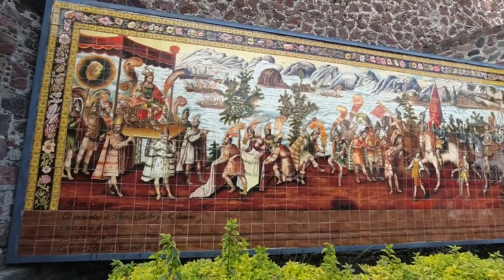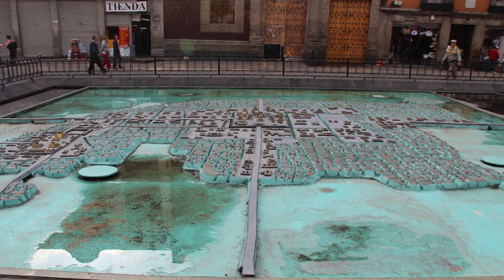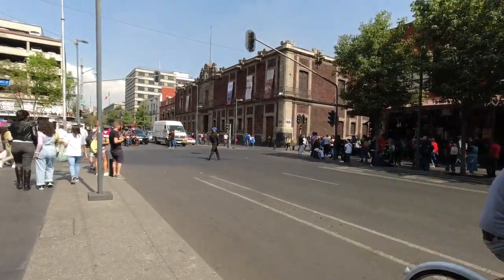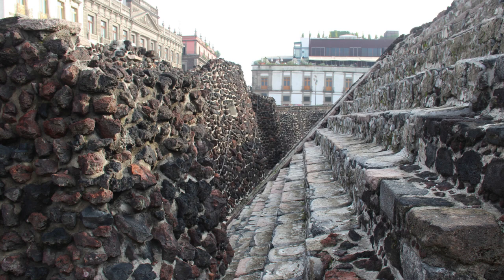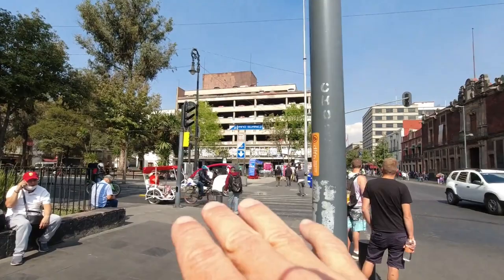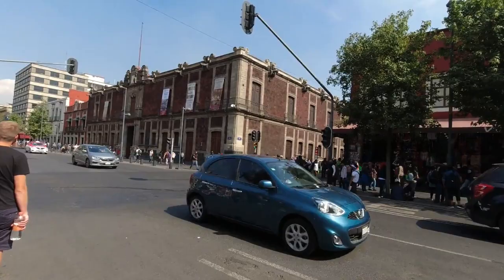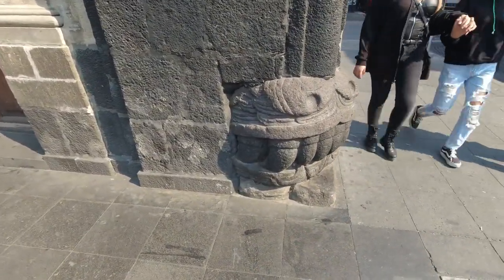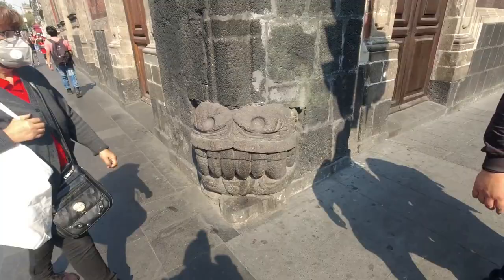Historic MEXICO CITY ATTRACTION | Cortés Meets Moctezuma | Fall of the Aztec Empire | Tenochtitlan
This historic Mexico City attraction is often overlooked despite its very close proximity to the Zocalo and Templo Mayor. For those interested in Mexico history, this completely unassuming spot is one of the most significant things to see in Mexico City.

This video takes you to the spot where it is believed Hernan Cortez and Moctezuma met for the first time - see where the Spanish Empire and the Aztec Empire collided...on the streets of Mexico City!

OUR PARTNER PROGRAMMES:
Our Gear: 📷🥾

ETSY Hair Bands: 🧵
Like the hair bands (head bands) I'm wearing in the videos? Find them on Etsy!

ABOUT US:
We travel on a strict budget of $15 each per day. How long have we been travelling and where have we been?